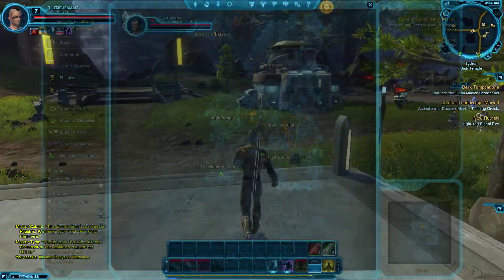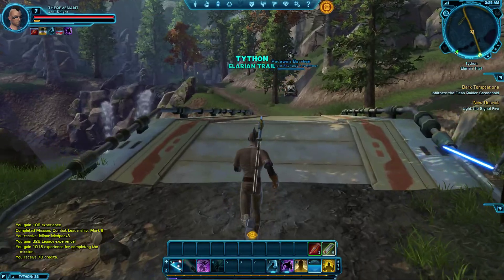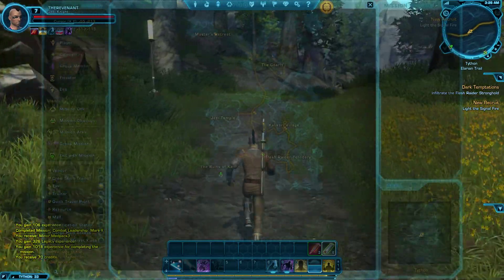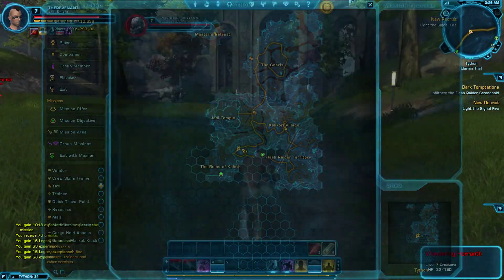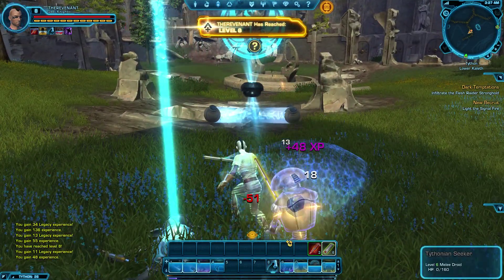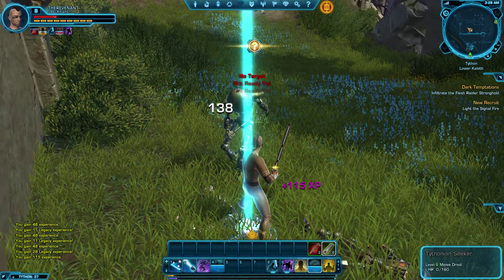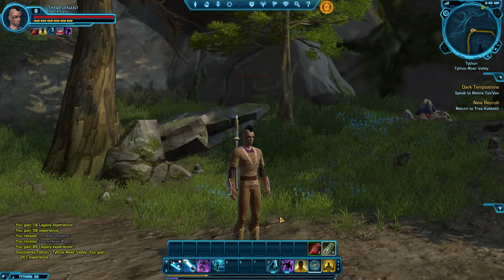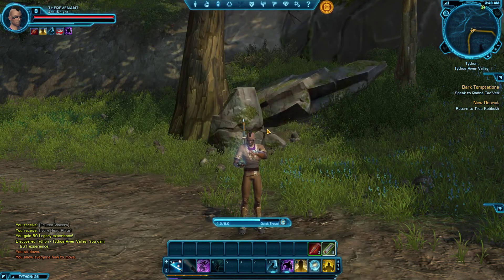Let's Play: SWTOR Playthrough Ep 5 - Pimpin The Droid (Jedi Knight)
AWW YEAH.